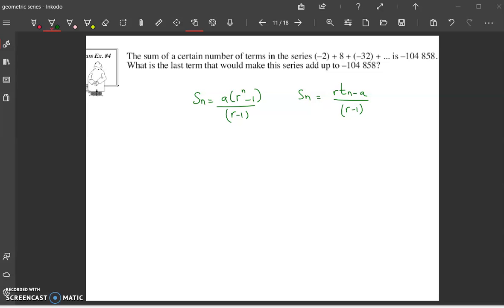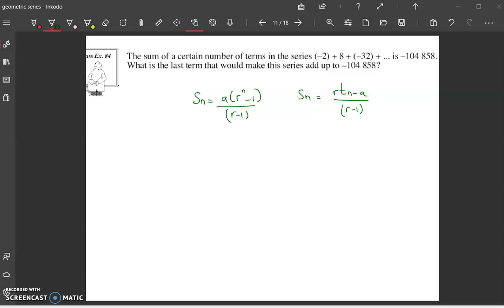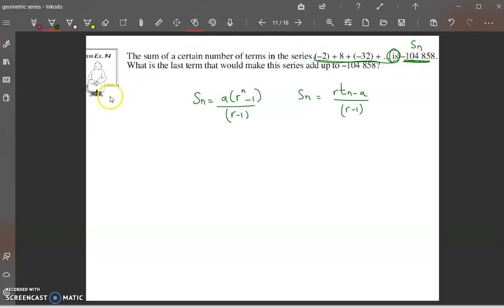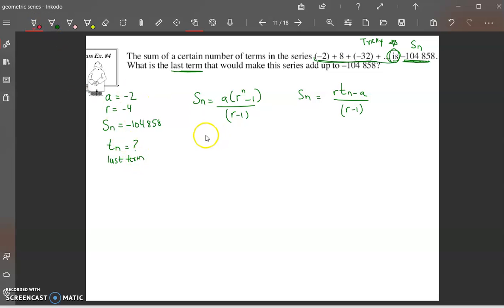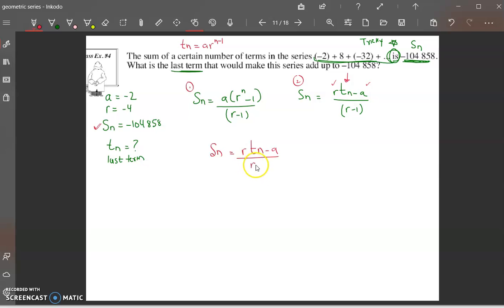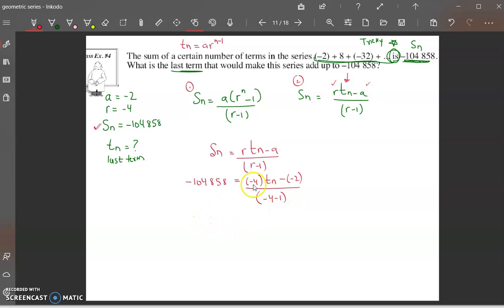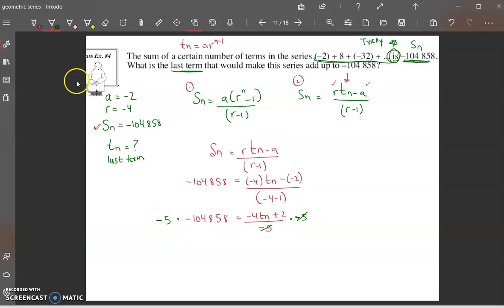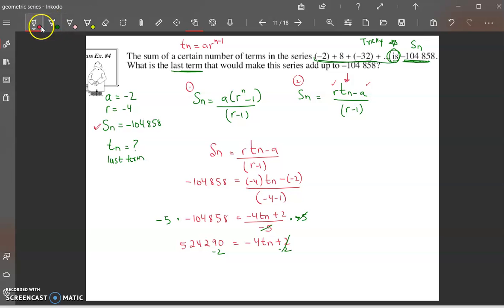Math20 1 Unit 4 Seq Pg 64 Ex 4 (NB)